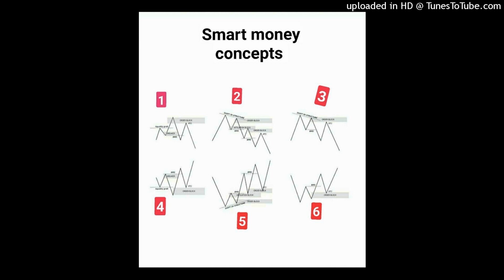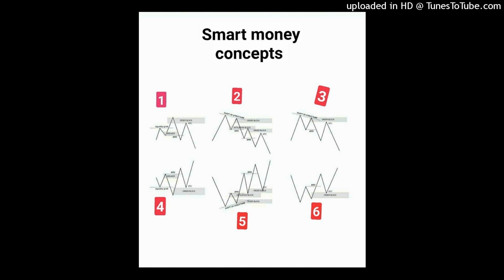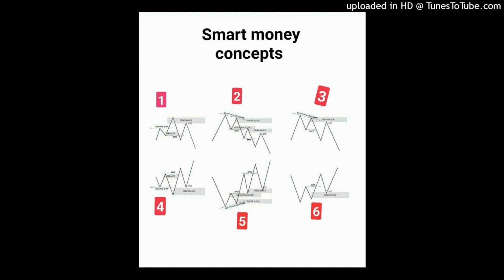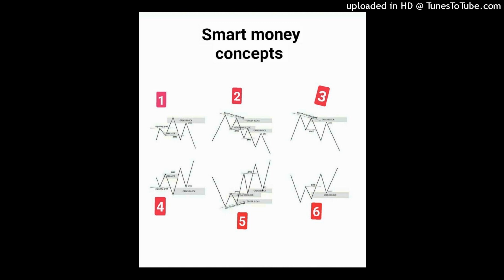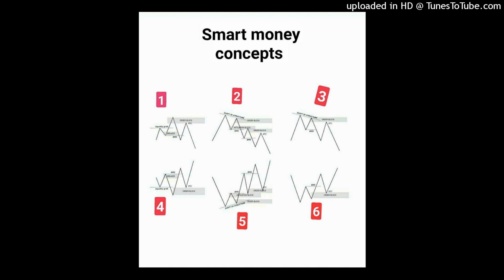Order block Extras_ Daily Pip Cycle